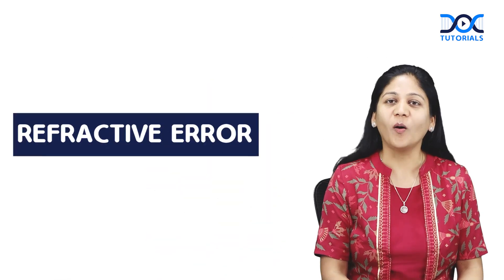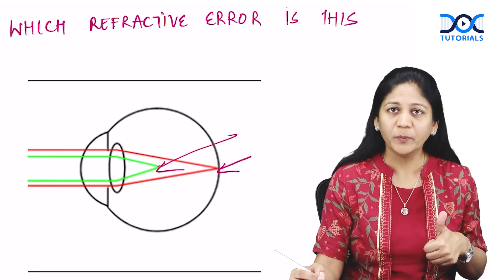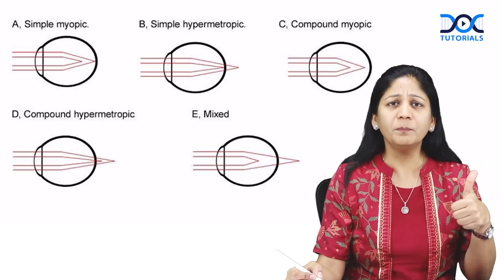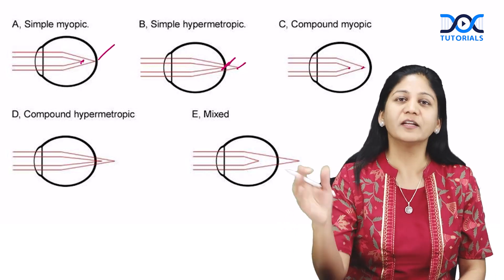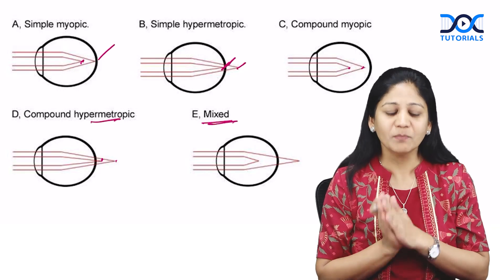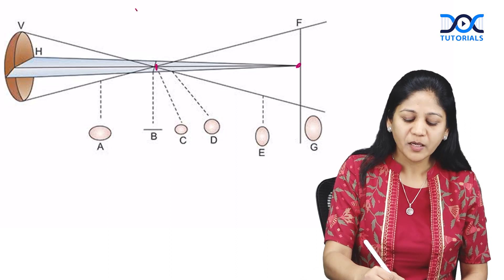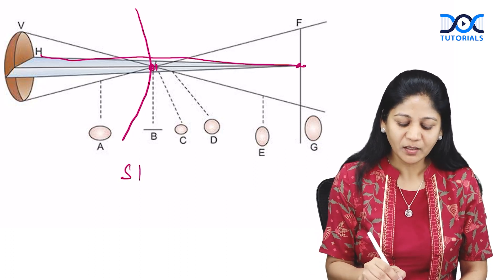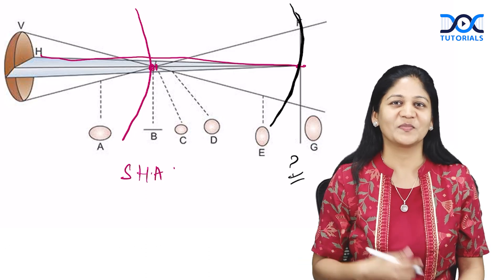Ophthalmology- Refractive Error | Dr. Shivani Jain | Quick Learning Bites | NEET PG | FMGE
Watch Quick Learning Bites to understand Refractive Error from Ophthalmology explained by Dr. Shivani Jain.